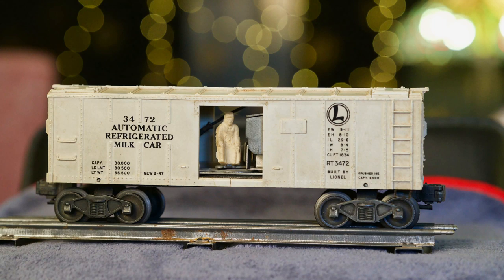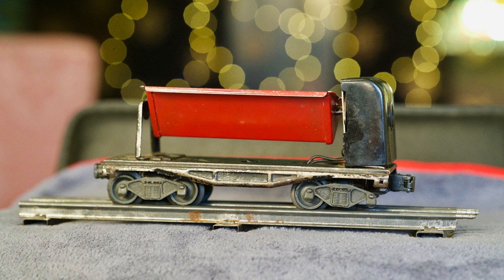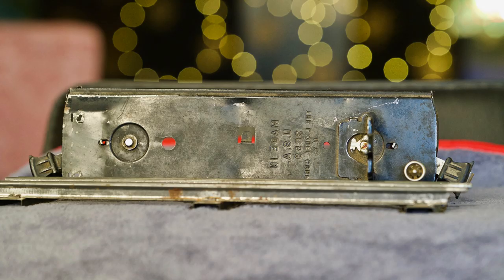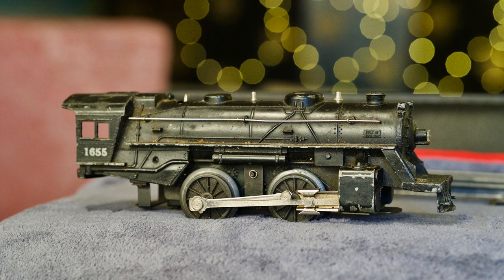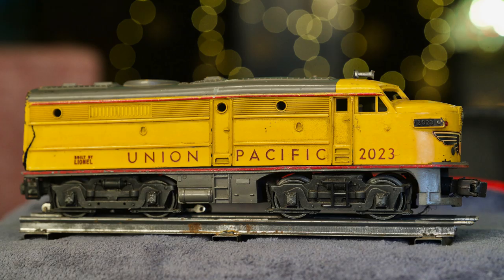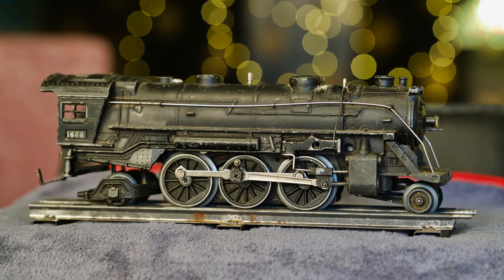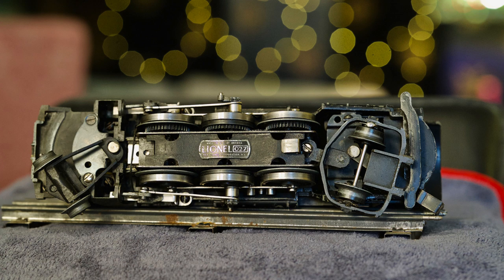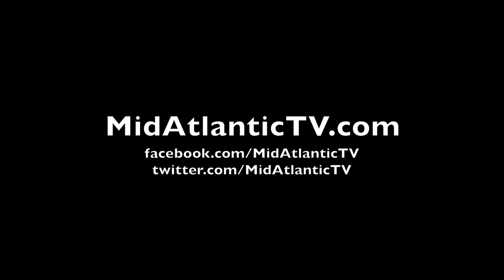Dad's Lionel Train Set in 4k UHD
A look at some old model trains including my Dad's Lionel trains that are 80+ years old.